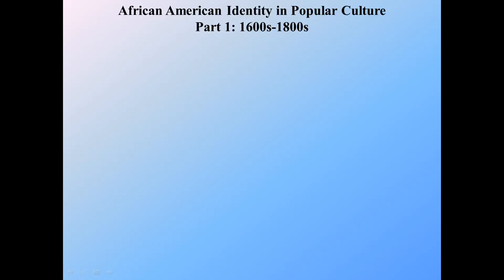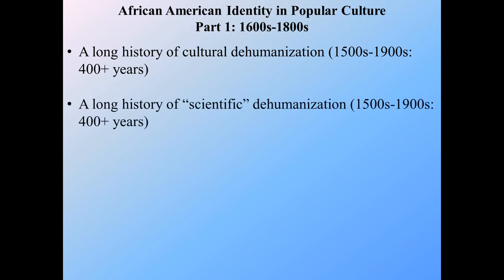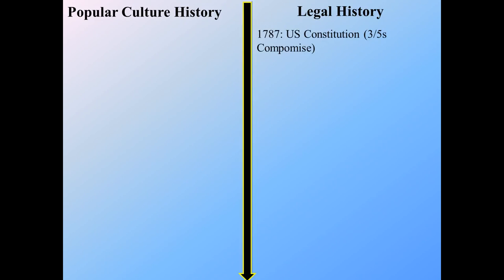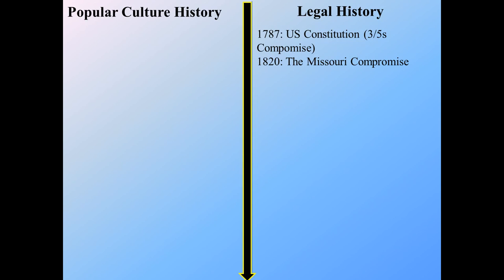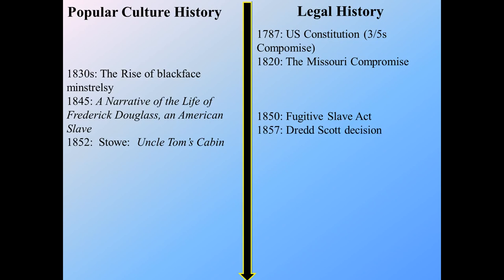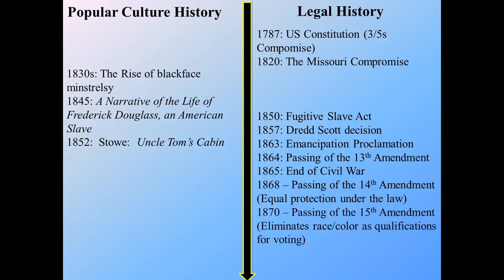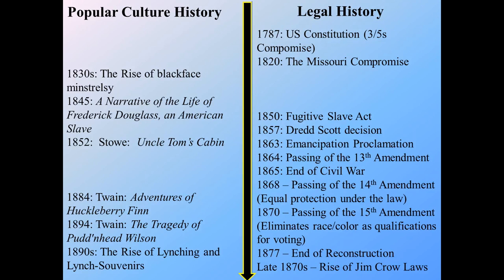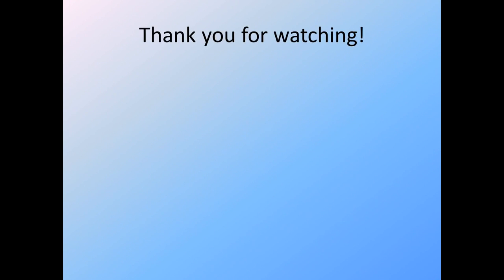African American Identity in Popular Culture Part 1 (of 3)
This video explores American legal history with regards to African Americans in contrast to representations of African Americans in popular culture.